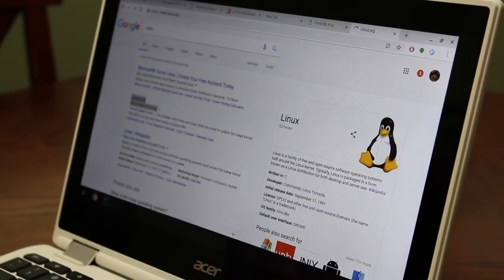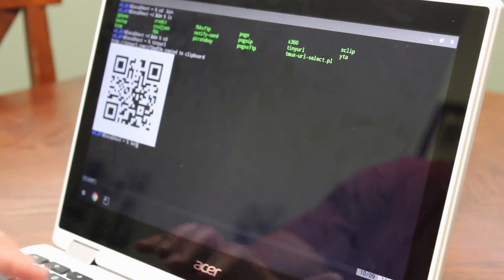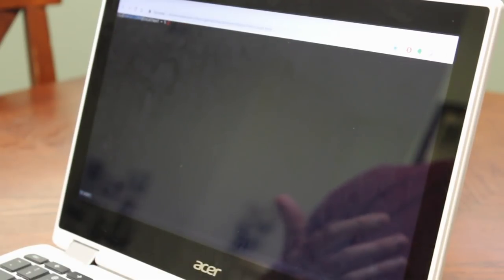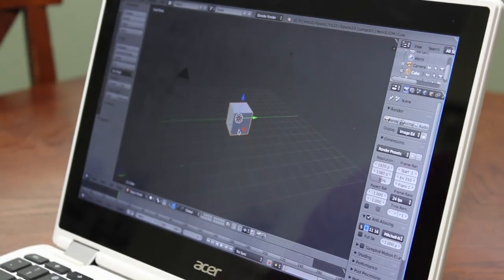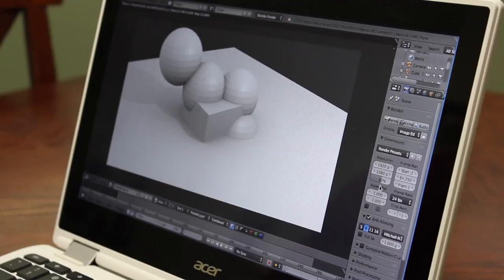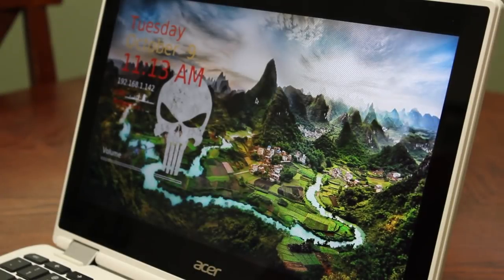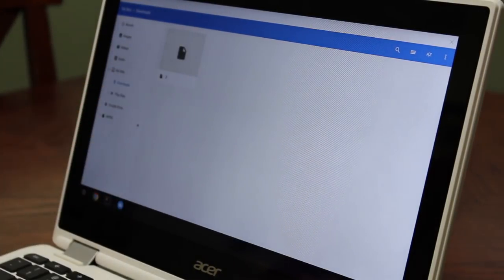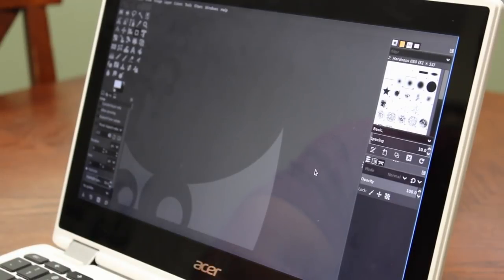A Look at My Acer R11 ChromeOS Chromebook running Debian Linux Crouton Chroot